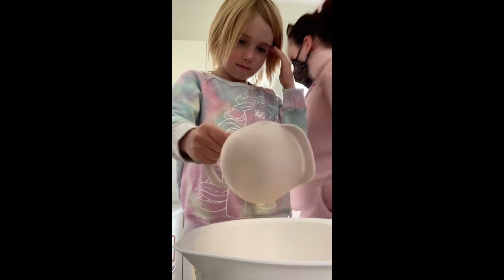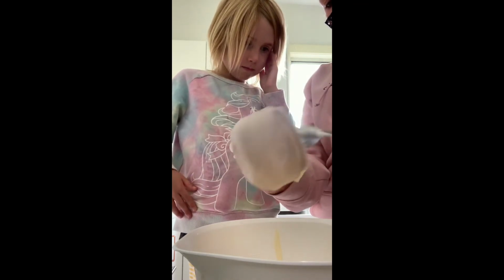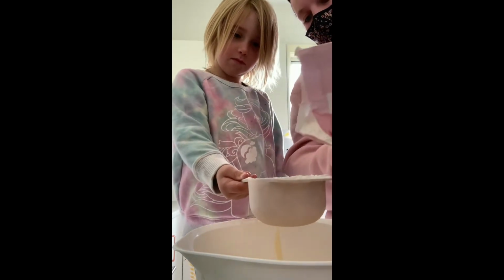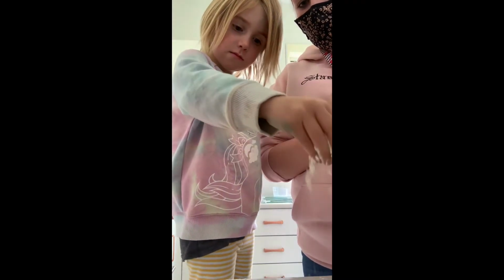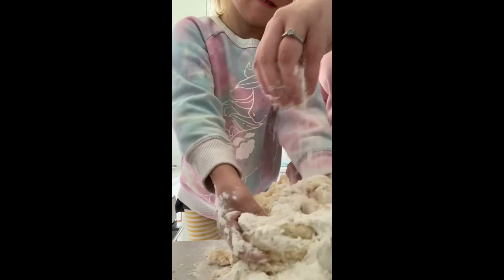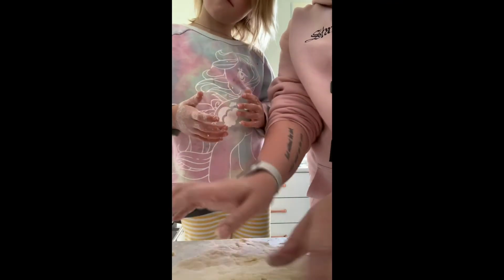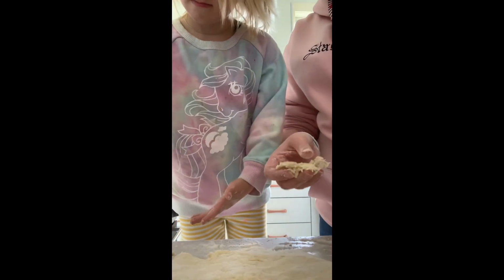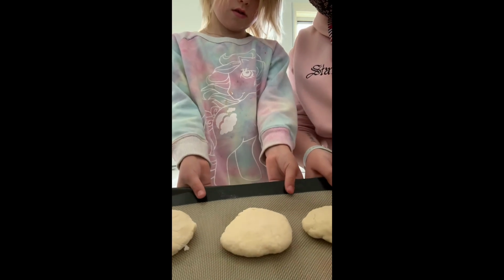Lemonade Scones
Miss Tahlia and Evie make Lemonade Scones! Follow along for a yummy treat this weekend!
You will need:
1 cup lemonade
1 cup thickened cream
2 cups self raising flour
Mix it all together. (Optional: brush milk over the top of scones before placing in the oven). Put it in the oven at 180 degrees for 15 minutes. When they’re cooked spread your favourite topping in and enjoy.